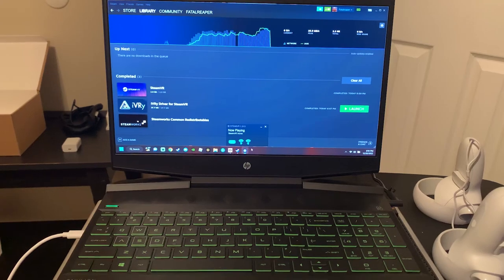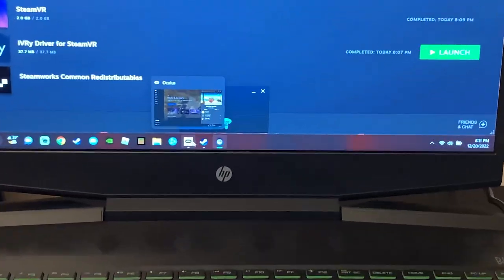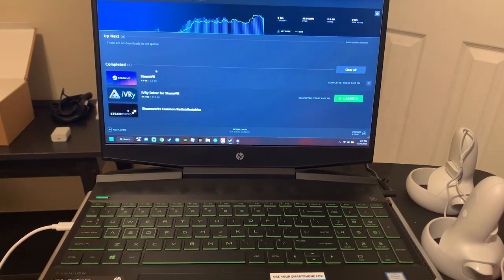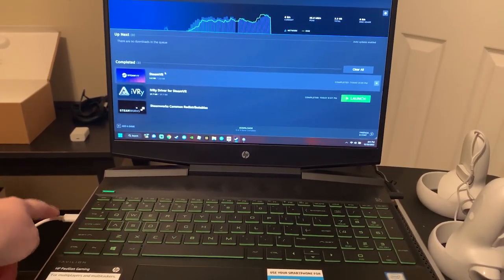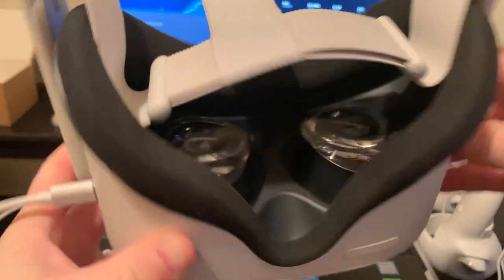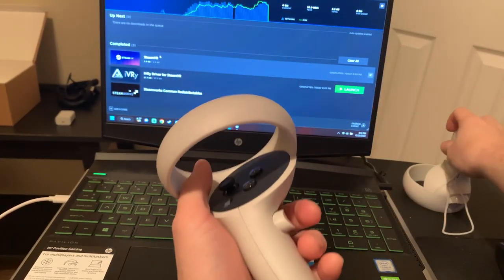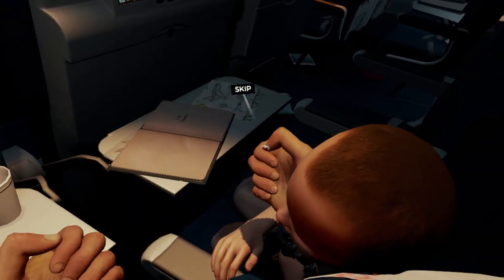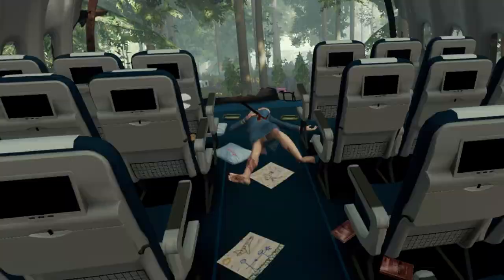Can You Play VR on the Hp Pavilion?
In this video Im testing the meta quest 2 on the hp pavilion gaming laptop
playing the forest.

8GB RAM Upgrade

2070 Super Graphics Card

Ryzen 3800x